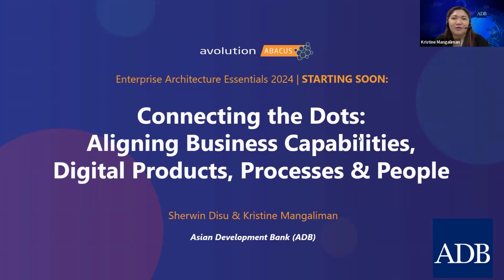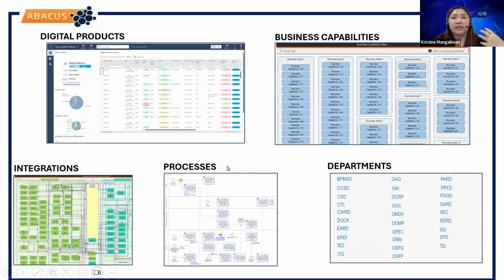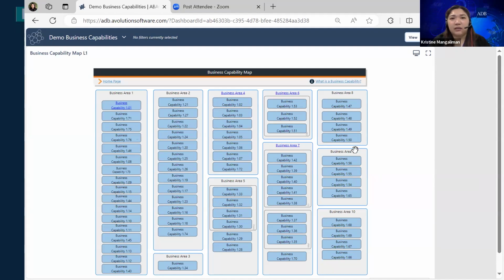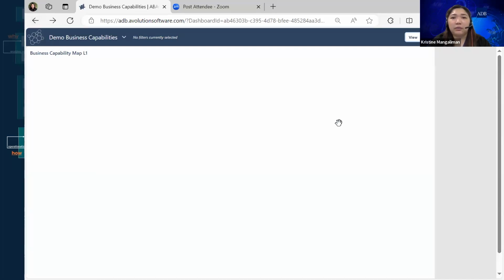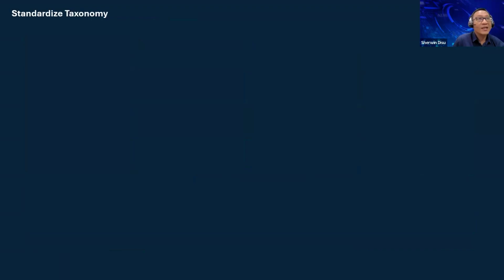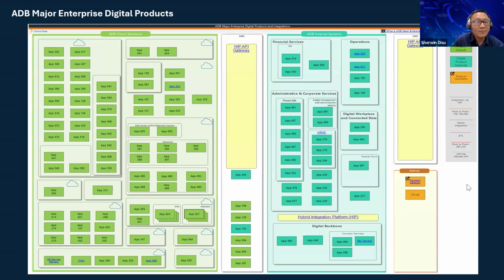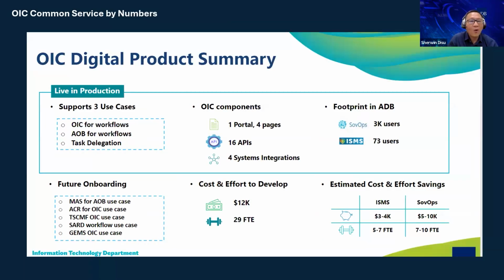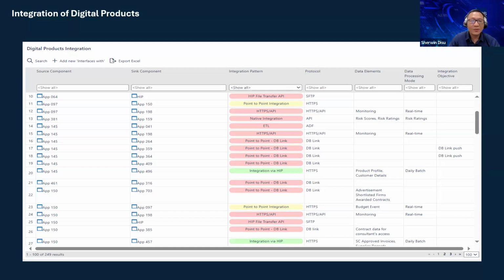Aligning Business Capabilities, Digital Products, Processes & People [Enterprise Architecture 2024]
This case study presentation was part of Avolution's Enterprise Architecture Essentials 2024 conference.

Discover how the enterprisearchitecture team from Asian Development Bank

- Manage business capability models and related business processes to define current state architecture and provide insights for future digital investments planning

- Map Digital Products to the business landscape to document integrations, drive standardization, reuse of common services for cost and effort savings, and a simplified support model

- Integrate architecture domains to track technical debt and guide development teams to compose their digital products by looking at existing services as building blocks